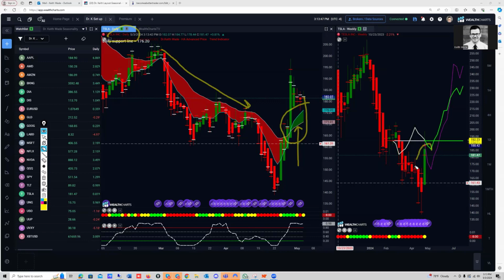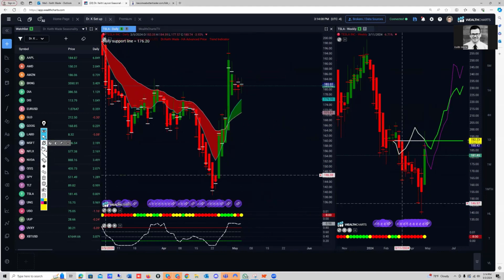Strategy update on TSLA